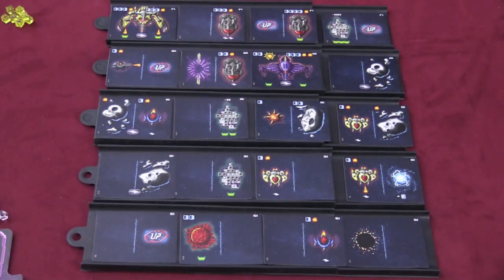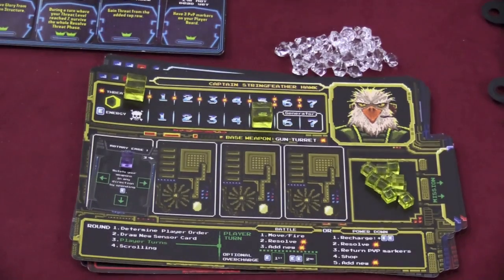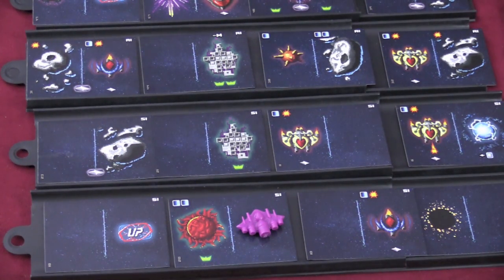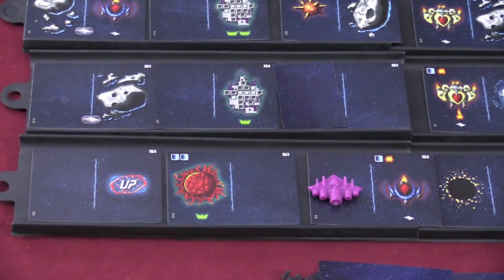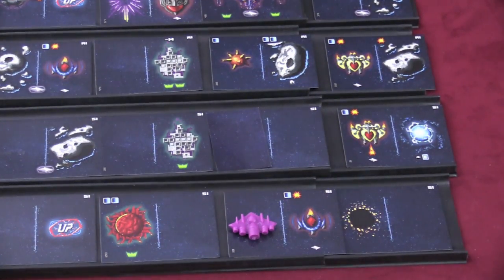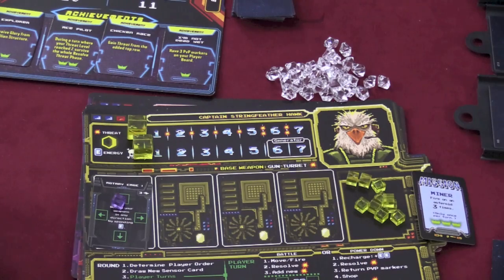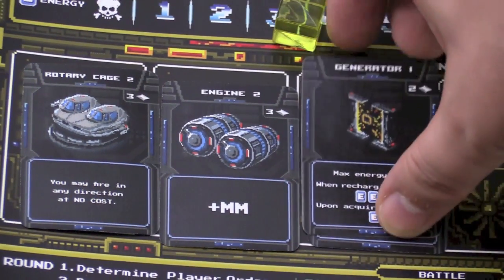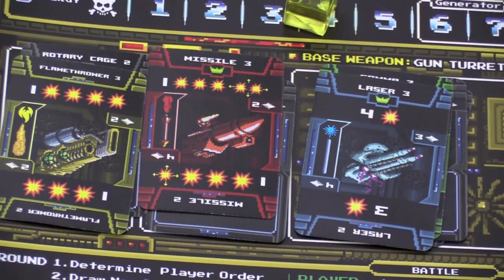Battle at Kembles Cascade Review - with Tom Vasel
Tom Vasel takes a look at this board game that replicates an arcade space shoot-em-up

00:00 - Introduction
01:46 - Game overview
11:08 - Final thoughts